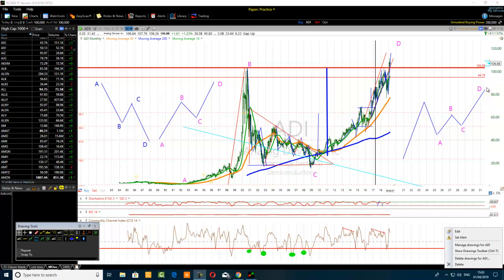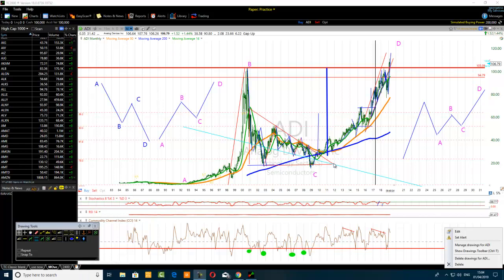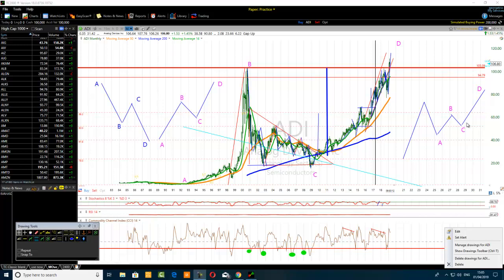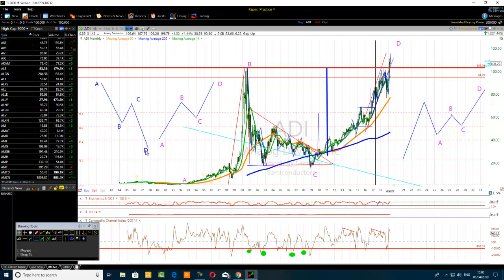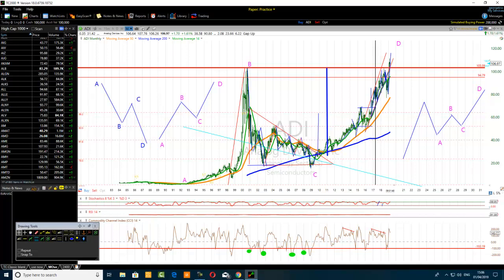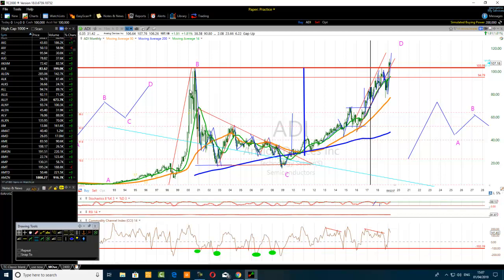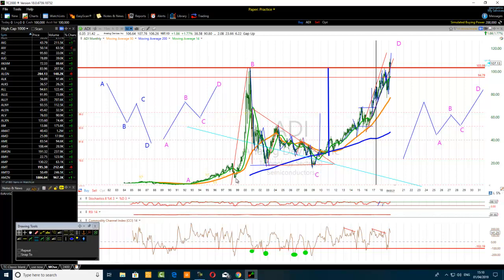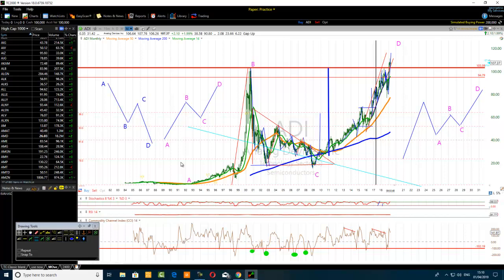What Is ABCD Pattern?